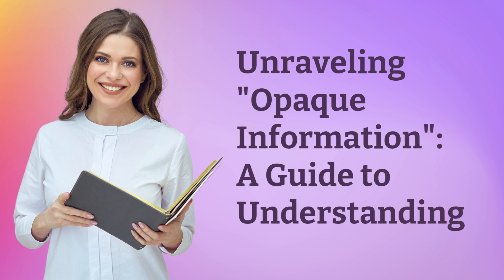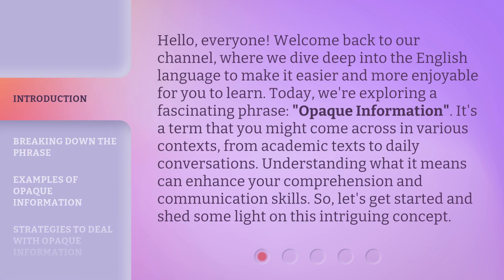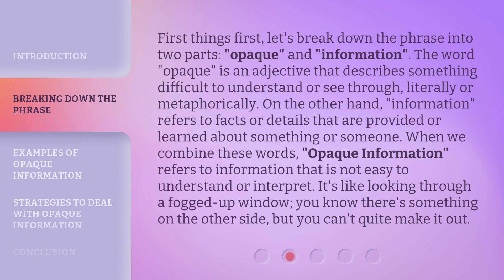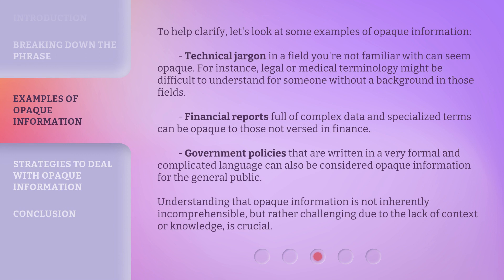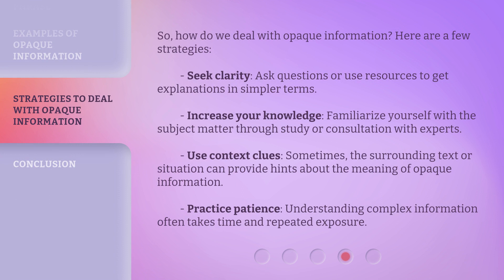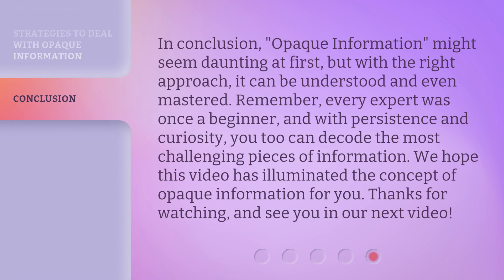Unraveling "Opaque Information": A Guide to Understanding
00:00 • Introduction - Unraveling "Opaque Information": A Guide to Understanding
00:42 • Breaking Down the Phrase
01:25 • Examples of Opaque Information
02:11 • Strategies to Deal with Opaque Information